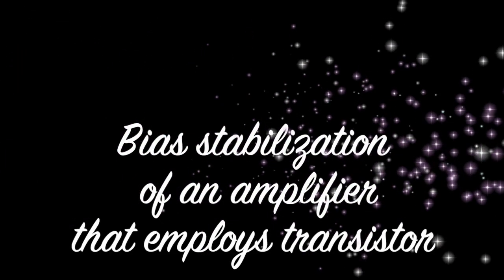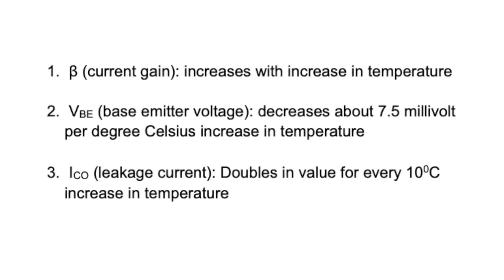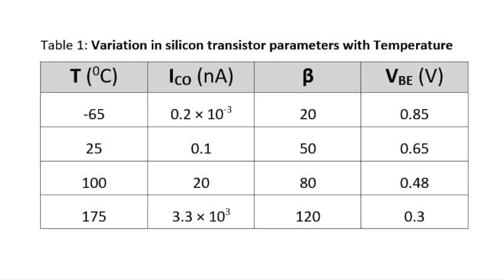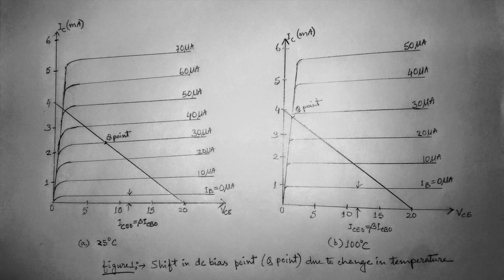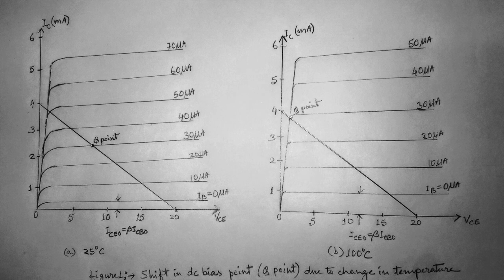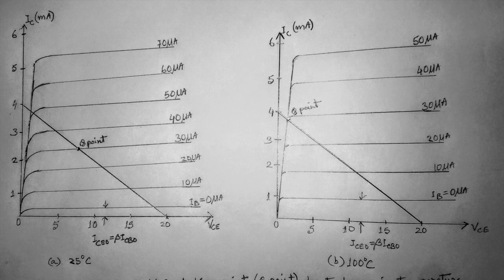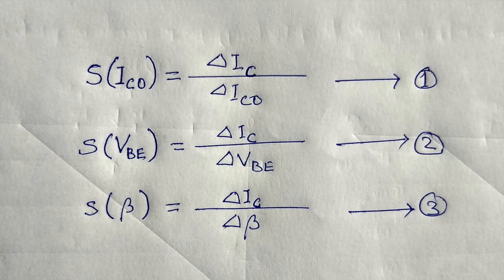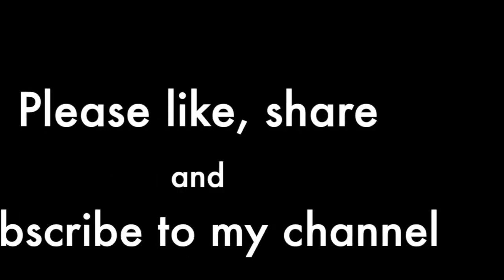Stability of an amplifier that employs transistor | Temperature effect on biasing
These are the points covered in this video

1. What is stability of a system/network
2. Stability dependent parameters
3. Variation of Silicon transistor parameters with temperature
4. Shift in dc bias point with temperature
5. Stability factors